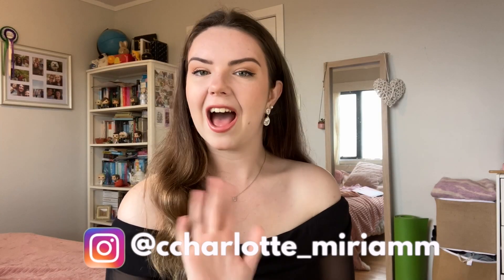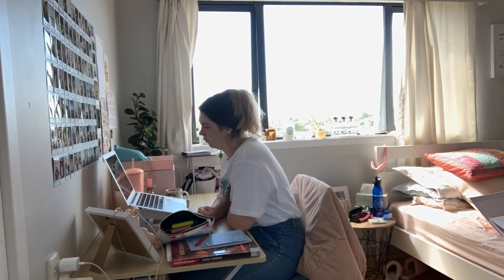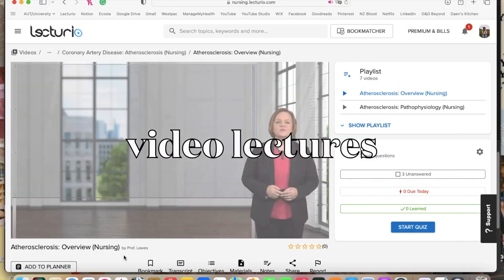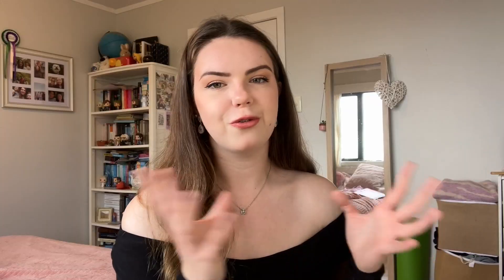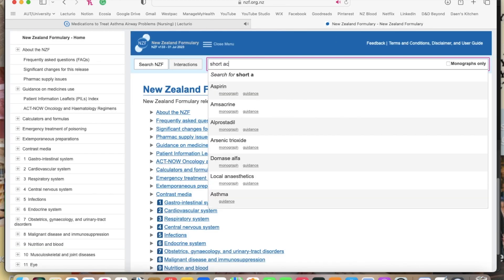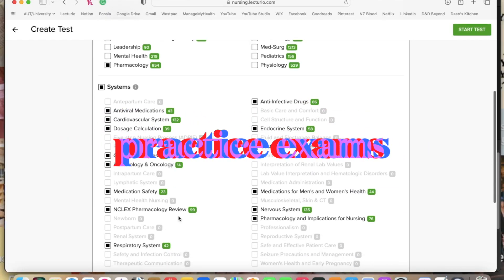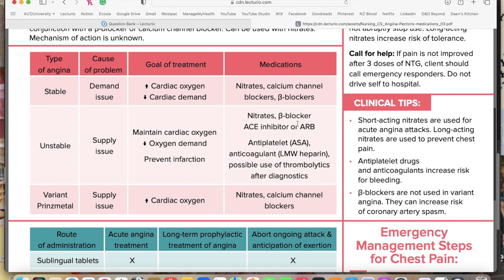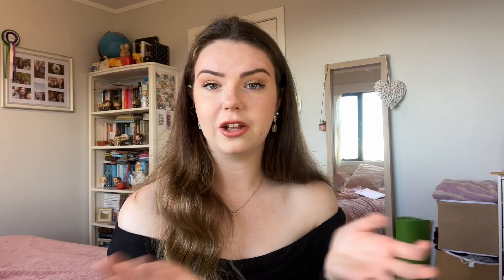HOW TO GET ALL A's IN NURSING SCHOOL | step by step guide to LECTURIO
Hey everyone!

Today I'm sharing the fool-proof, god-tier nursing resource that helped get me through nursing school with confidence and amazing grades, and I'll be showing you step-by-step how I use it so you can achieve the same! Use Lecturio and you'll be on your way towards nursing greatness!

Charlotte x

WELCOME! For those of you who don't know me, hi! I'm Charlotte and I'm a final year nursing student at AUT. I love reading and am a proud Hufflepuff!

WANT TO SAY HELLO? - You can also find me here! Instagram: @ccharlotte_miriamm Pinterest: Charlotte Miriam Goodreads: Charlotte Miriam (charlotte_miriam)

Mai Tai by Jeff Kaale
Gold by Rob Simonsen
Our last summer - ABBA guitar cover
Blue Mountains by Gabriel Witcher

MY EQUIPMENT & APPS
Panasonic Lumix FZ80
iPhone SE
iMovie video editor
 Magic Eraser - for thumbnails
You Doodle - for thumbnails
Canva - for thumbnails and editing